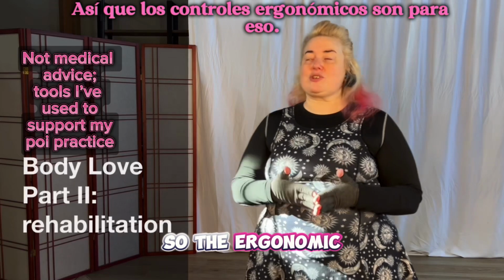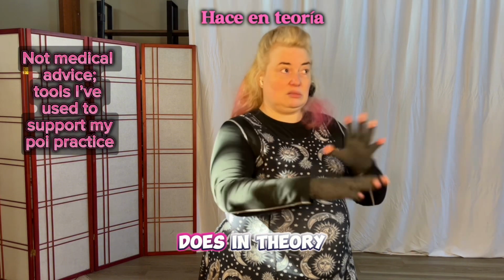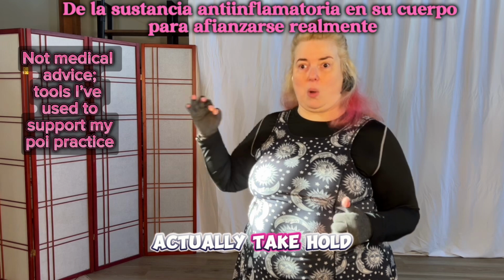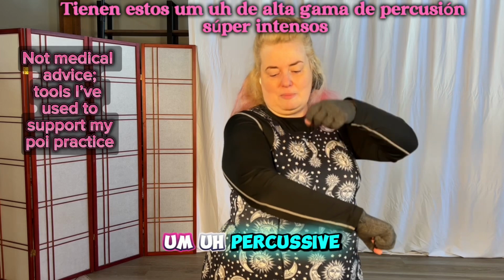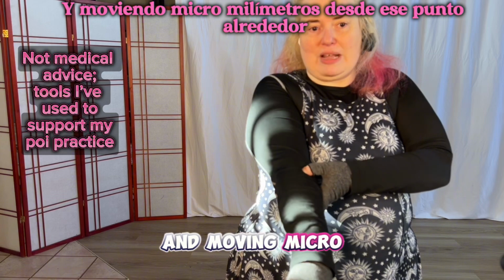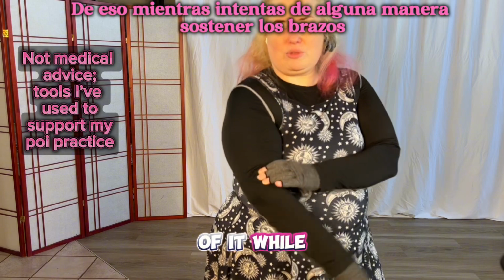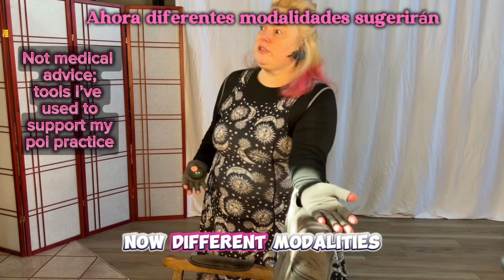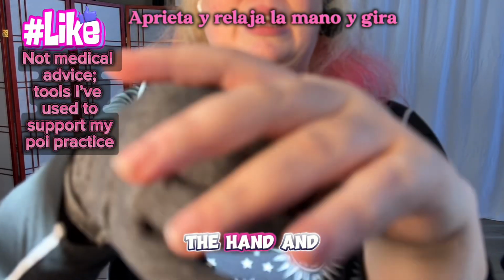Poi Body Love Part 2: Rehabilitation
This poi tutorial is for those working with repetitive stress injury, tendinitis, tennis elbow, and other chronic injuries and covers some tips, tricks, and techniques GlitterGirl has utilized since being diagnosed with repetitive stress injury in her arms in 1998. Please note this should not substitute for medical advice from a trained professional, rather is anecdotal experience, based on decades of healing through varied modalities, research, trial, and error.